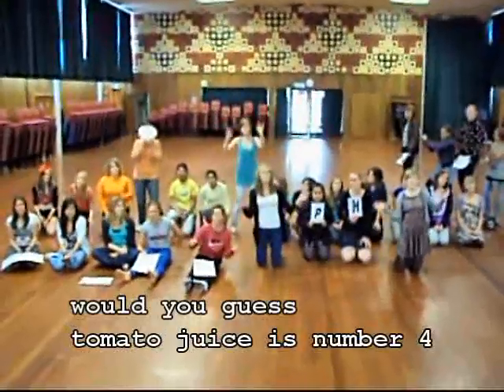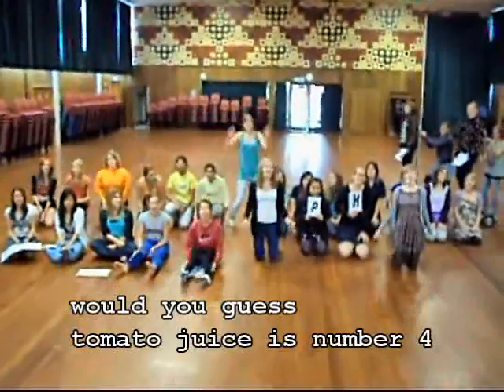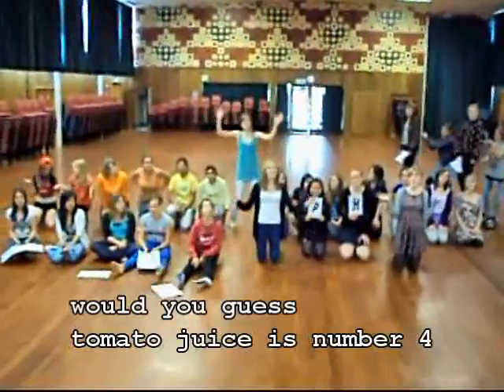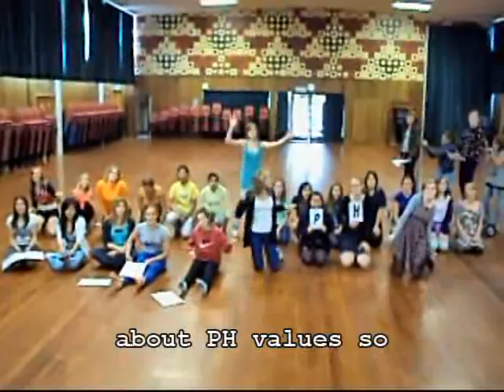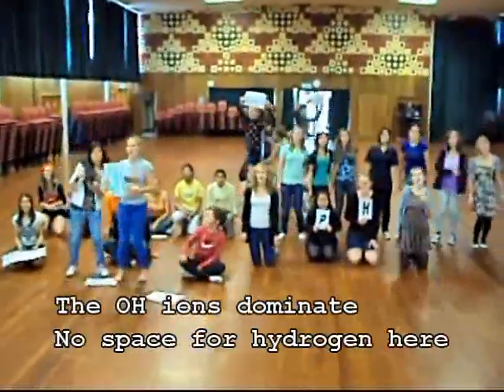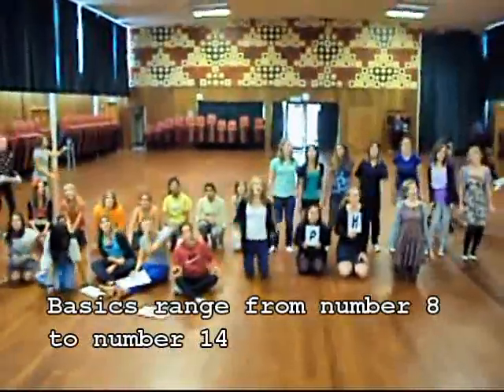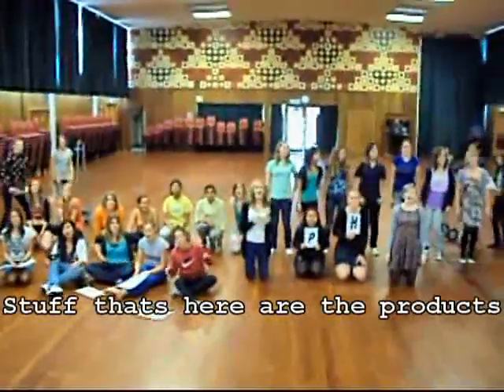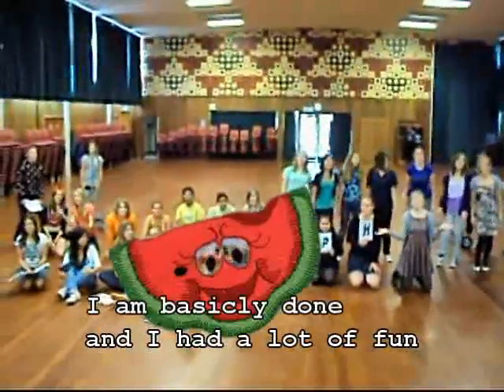Acids and Bases song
Acids and bases song 10MMI